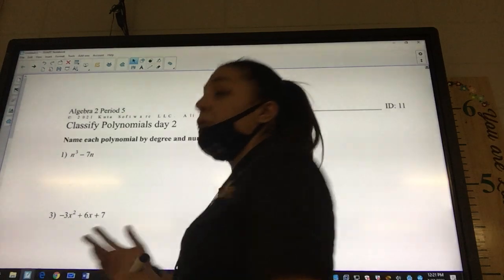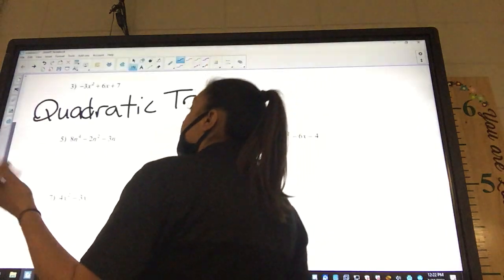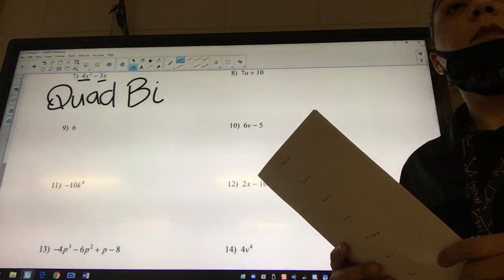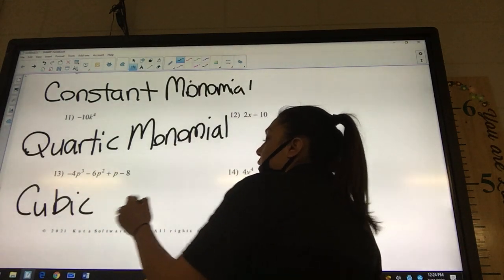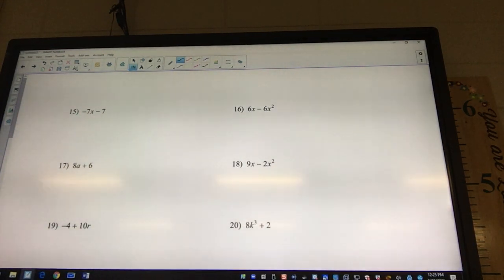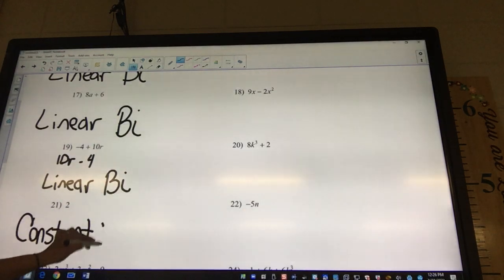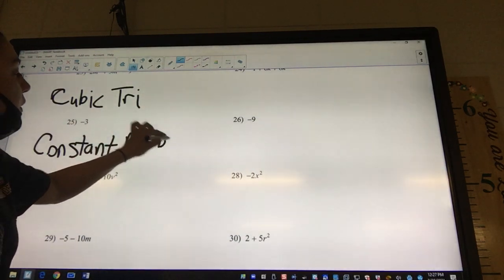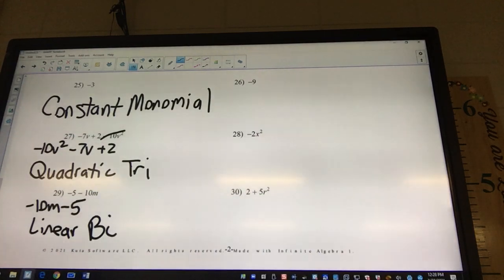Period 5 classify day 2